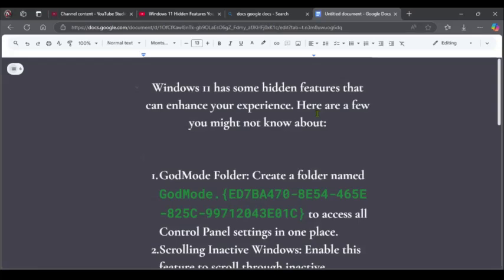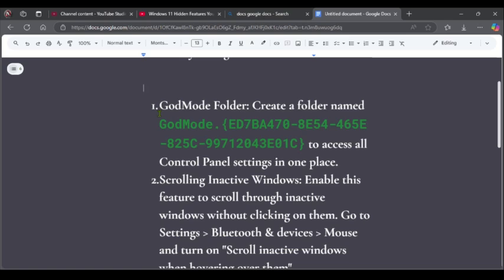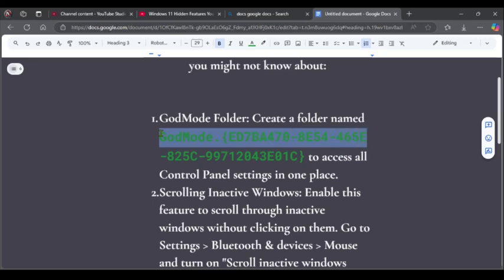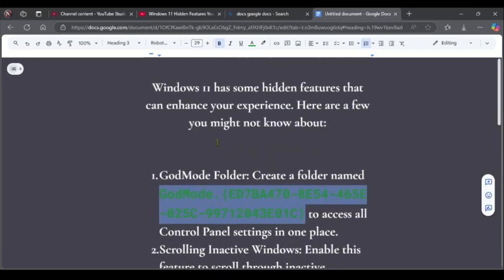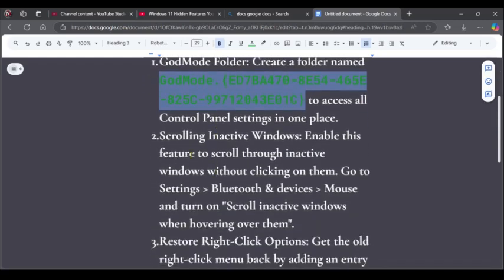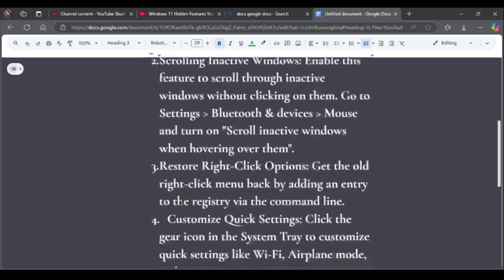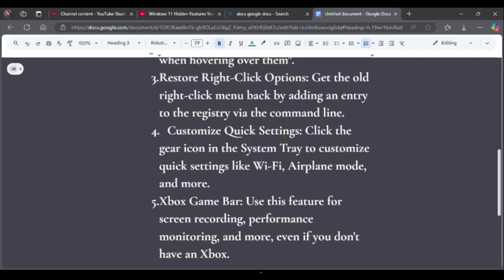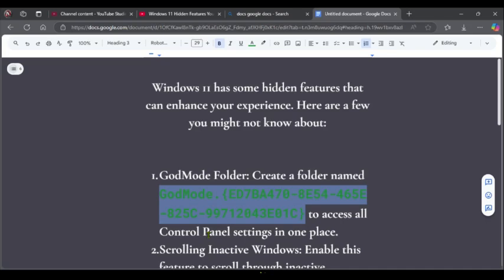Windows 11 Hidden Features You Didn't Know Existed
In This Video, you will learn about Windows 11 Hidden Features You Didn't Know Existed